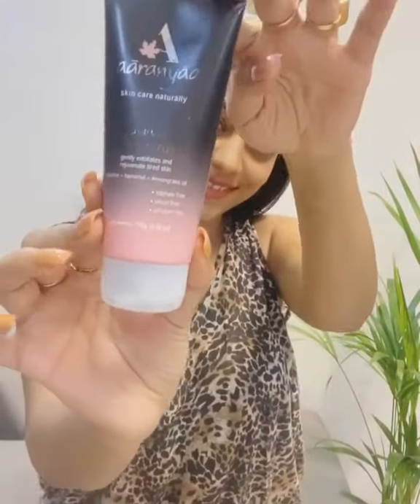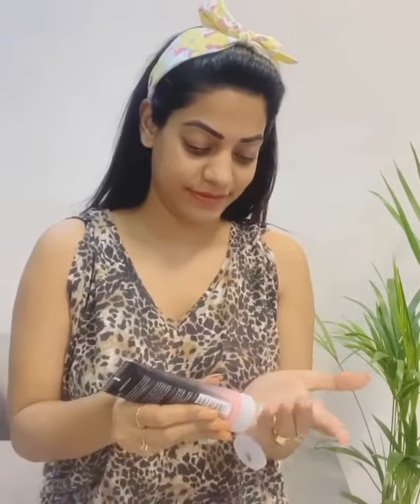Aaranyaa charcoal face scrub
Using aaranyaa charcoal face scrub
Its activated charcoal essentials oils and moringa prevents from acne and keeps you fresh and glowing